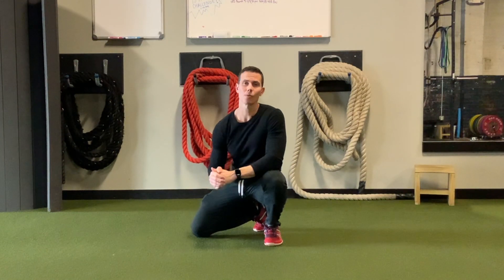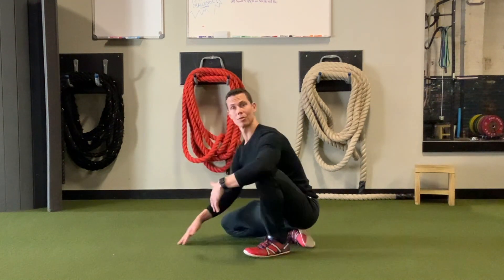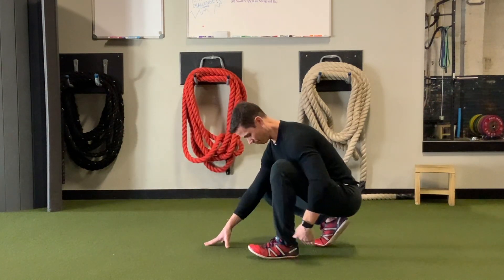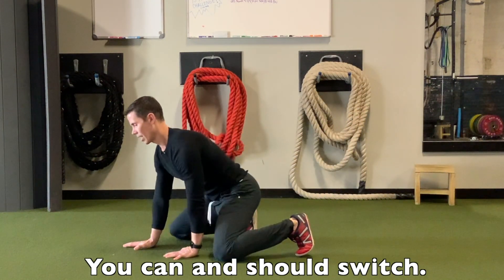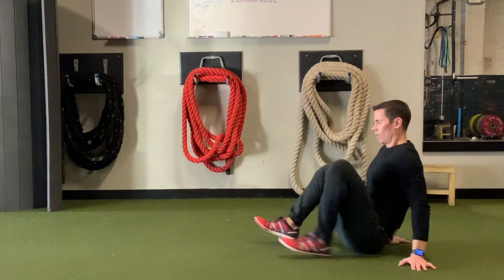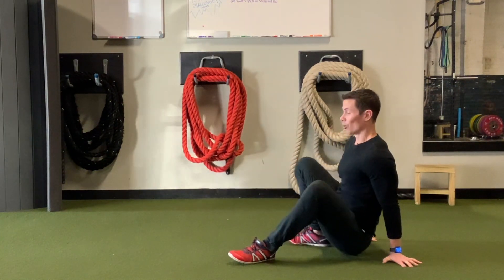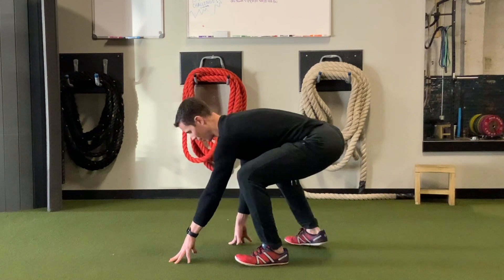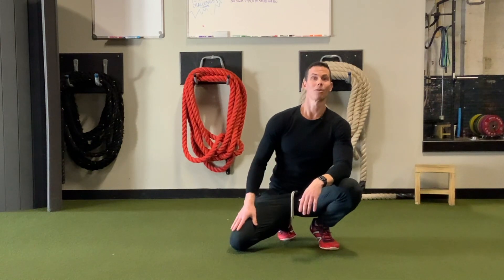Restoring Strength and Mobility in the Feet and Hips with Advanced Lego Rocking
In this video, Tim shows how to progress the lego rock to strengthen the feet and mobilize the hips. This is a great way to open your movement ability.